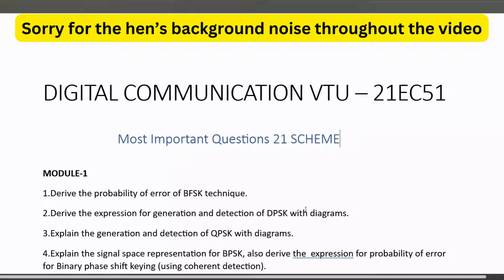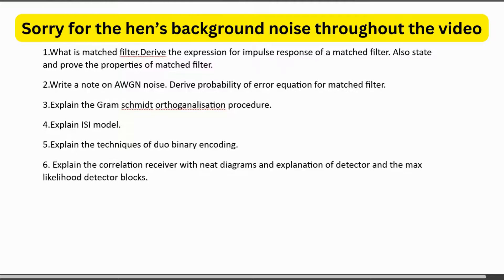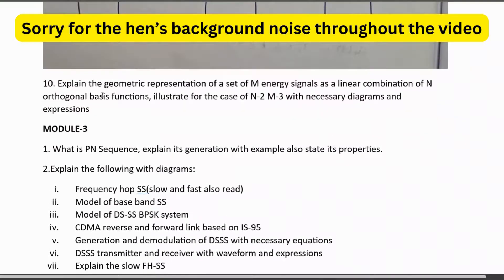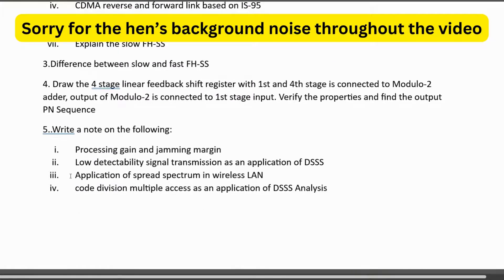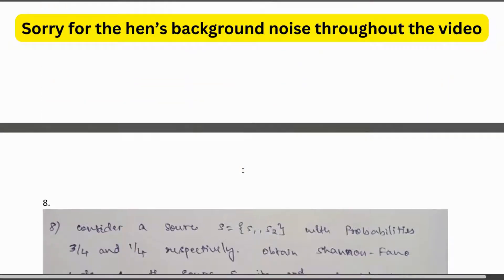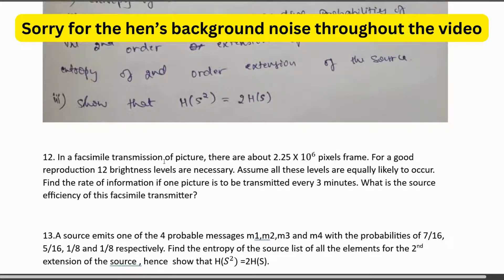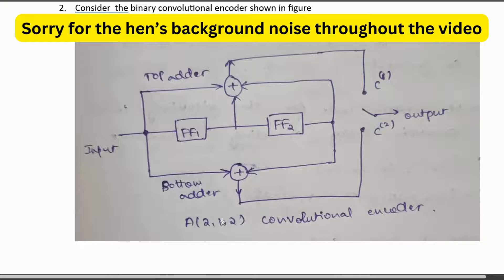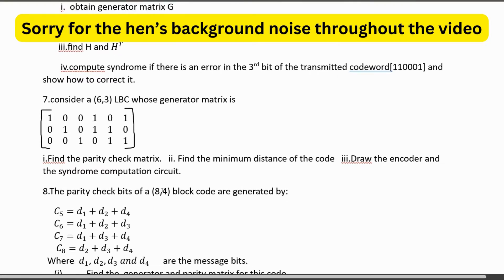Important Questions of Digital Communication | 21EC51 VTU | 21scheme VTU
In this video, most important questions and concepts of digital communication of 21scheme VTU 21EC51 is covered.
passing package of digital communication
most important questions of digital communication
digital communication
how to score good marks in vtu
vtu 21ec51
21scheme
important questions of digital communication
how to pass digital communication